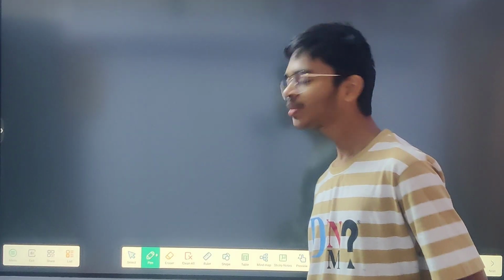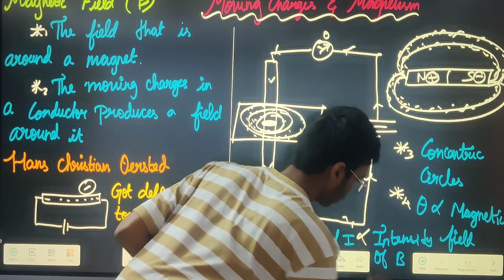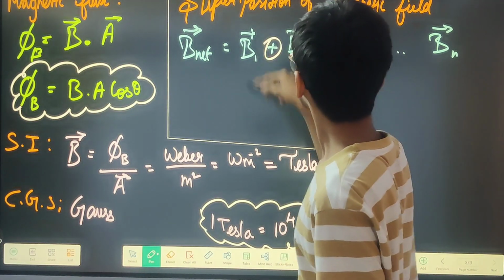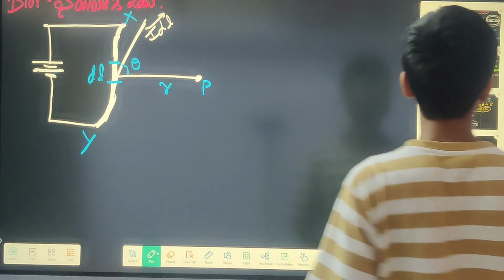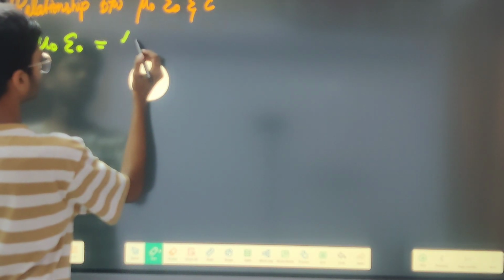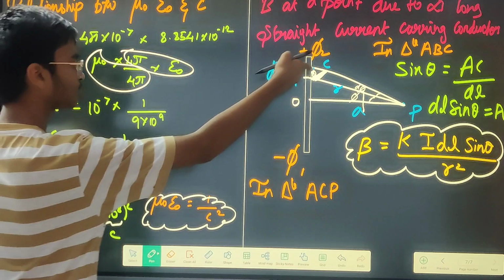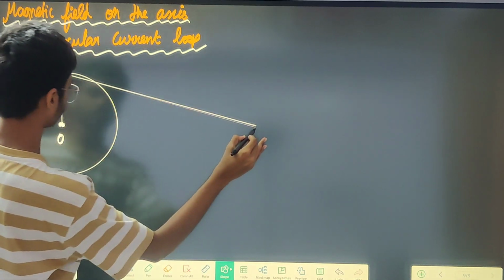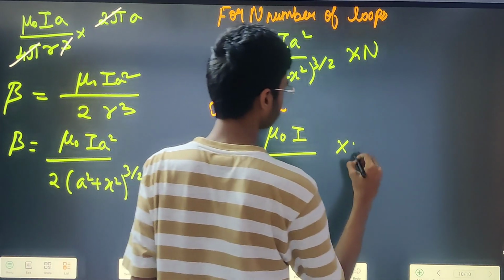Moving charges and magnetism class 12 English One shot